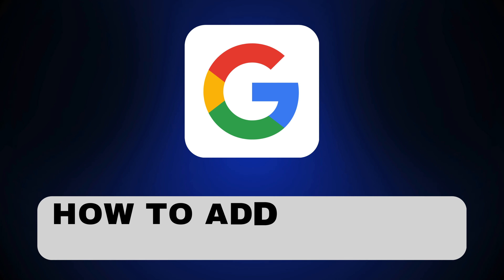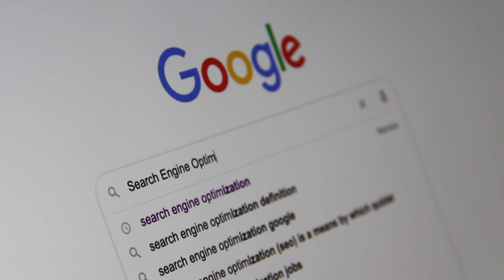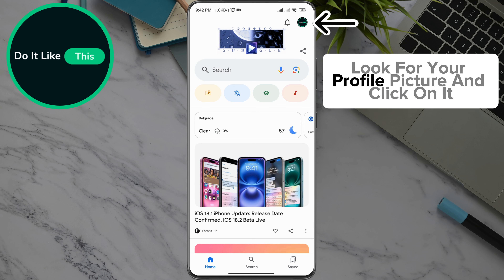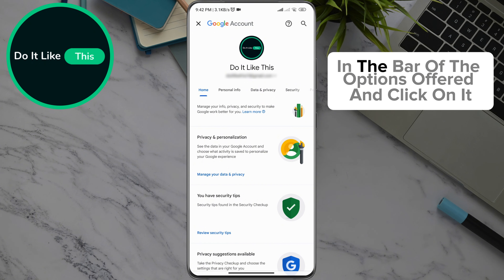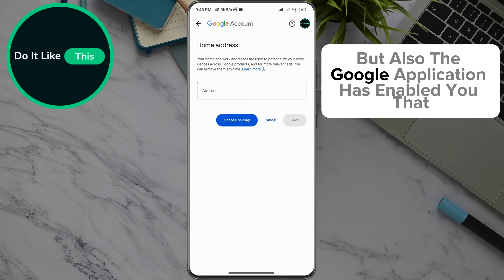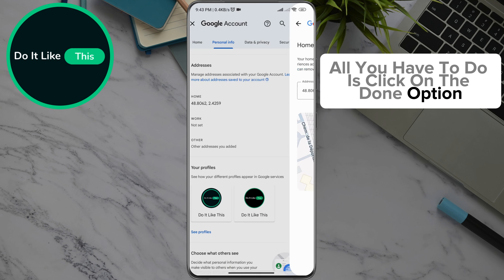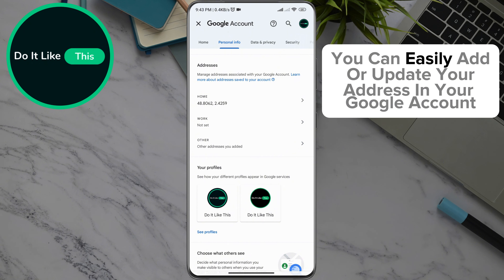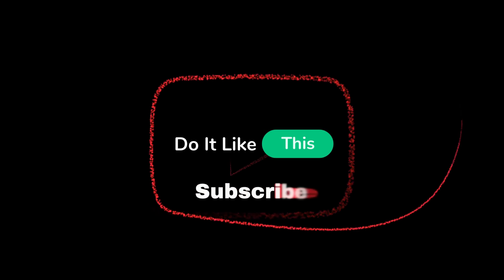How To Add Address On a Google Account!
Learn How To Add Address On Google Account!

📍 **How To Add Address On Google Account!** 🌍 Dive into our quick and easy step-by-step tutorial that shows you exactly how to enhance your Google experience by adding or editing your address. Whether you’re setting up Google Maps, managing your Google Business Profile, or simply ensuring accurate location for personal services, this video will guide you through each detail! 🔔✨